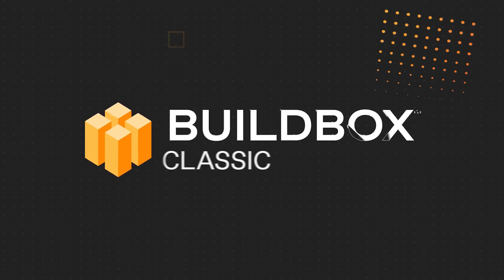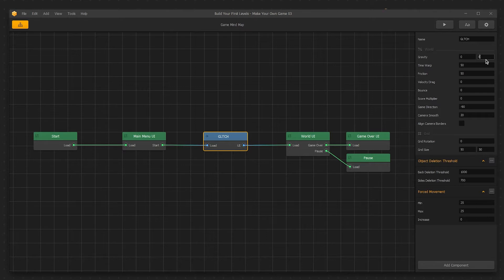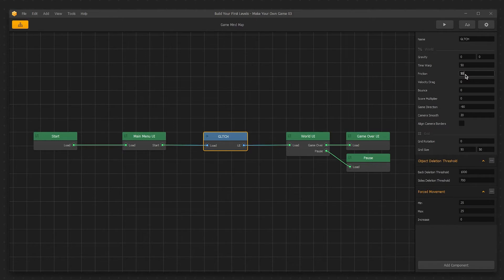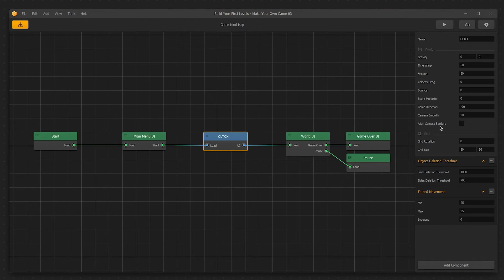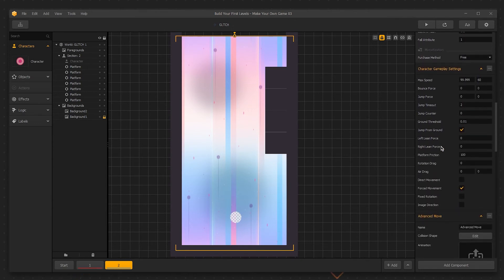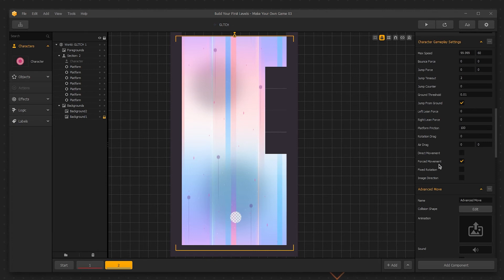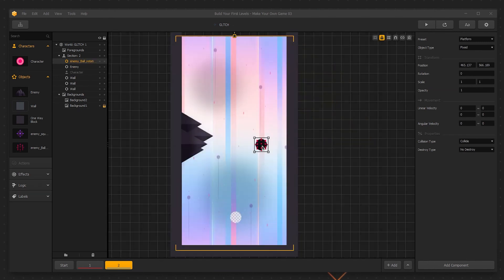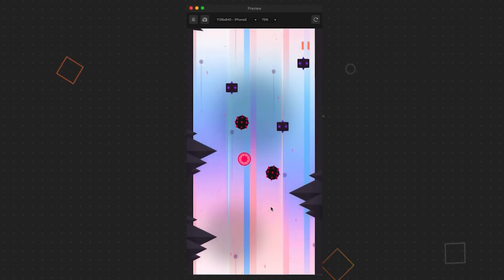Make Your Own Game Part 3 - Build Your First Levels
As discussed in the previous lesson, we’re going to take a closer look at world settings and how they affect your game. In this video we’ll show you how to customize and edit your world settings to make your levels interesting. You’ll learn how to play around with various properties to adjust the gravity, time warp, bounce settings and more within your game.

We’ll also further explain the different character gameplay settings, the art of layering and how to test out your levels in the debug mode.

In this hands-on tutorial, you’ll get to watch and follow along with the instructor as you build the first game level in ‘GLTCH’ together. There’s a bonus time-lapse segment that quickly shows 10 more levels being built. Pay attention and watch closely to learn how to effectively build out levels.